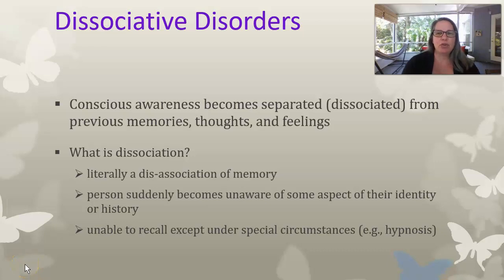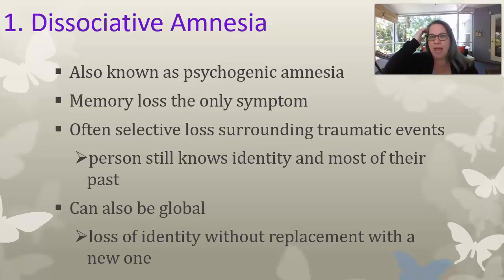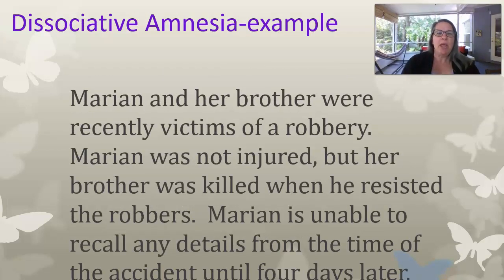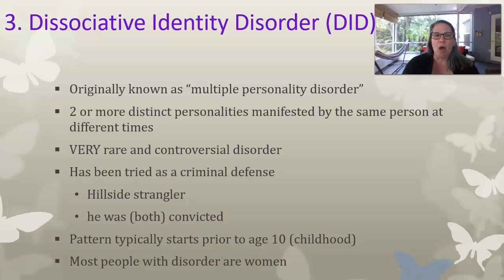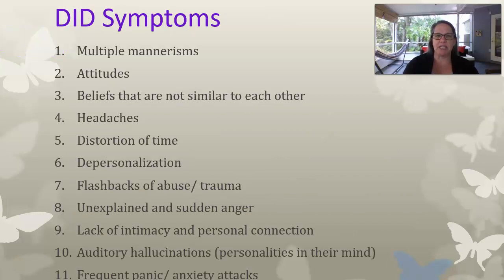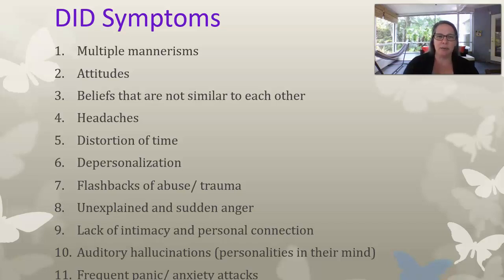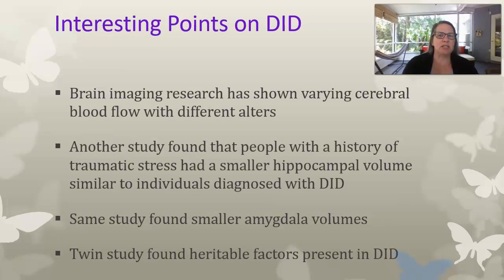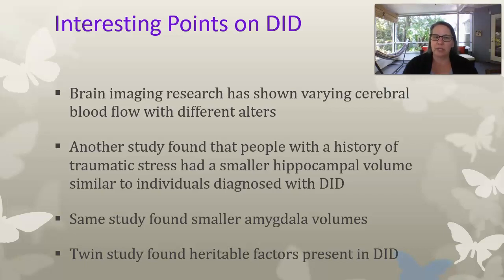Unit 8- Video #5- Dissociative Disorders